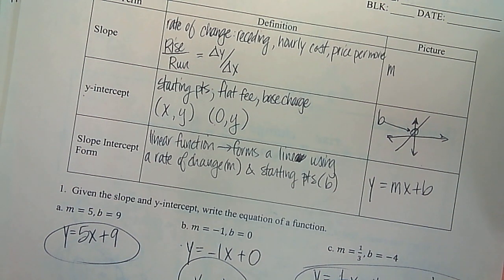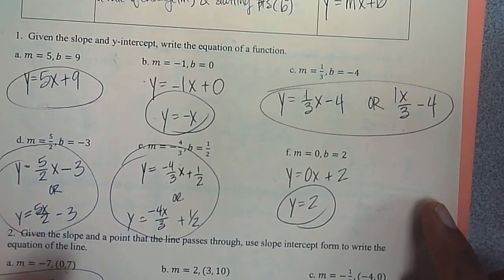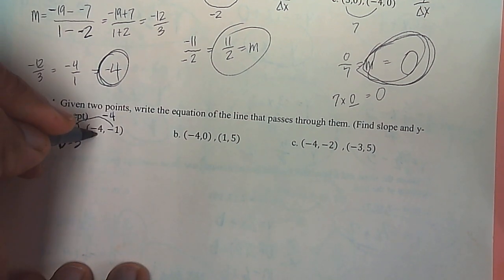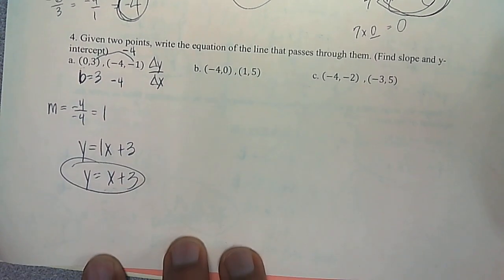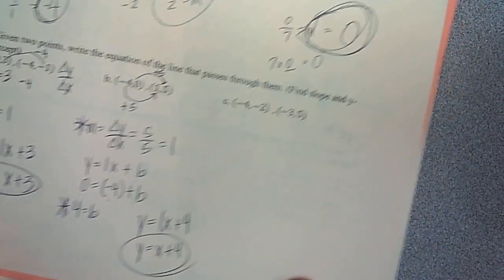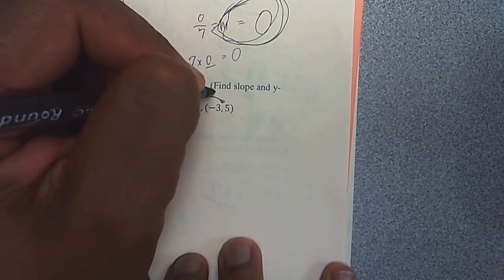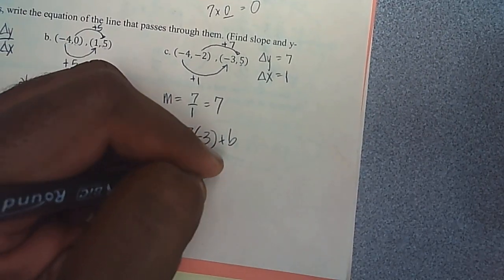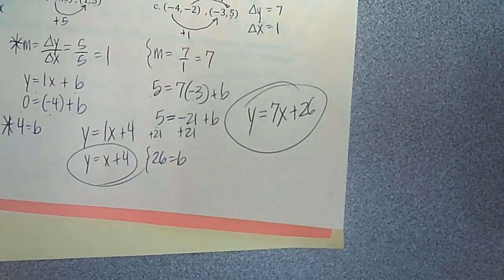Unit B: Lesson 2 Highlights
Capitalize of slope = m & y-intercept = b
Convert Standard form to y = mx + b